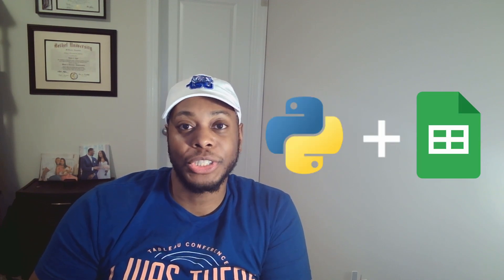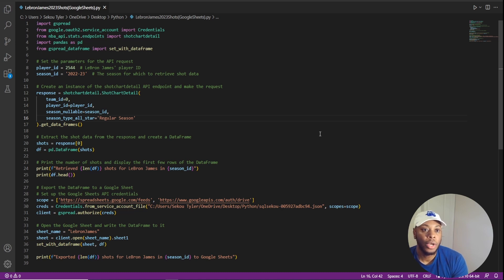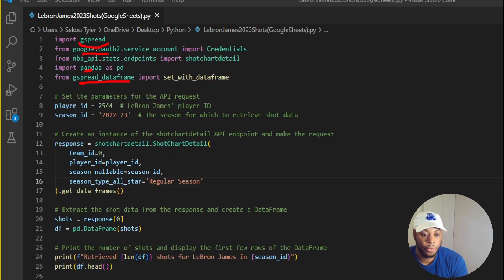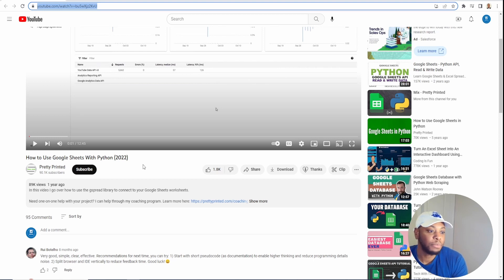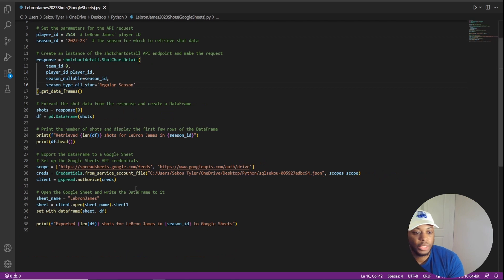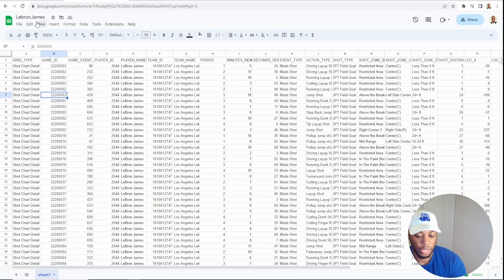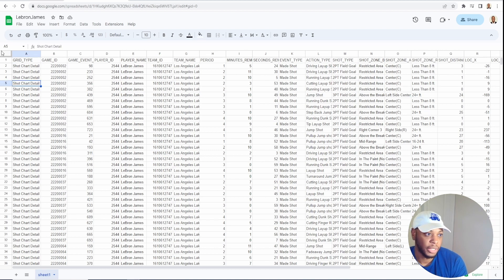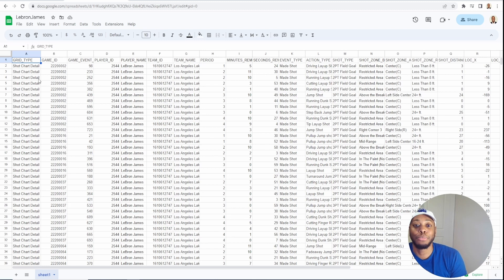How To Export Python Results into Google Sheets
Welcome to the final episode of our ChatGPT and Python series for Technology Tip Thursday! In this video, we will be diving into the world of data management and showing you how to export Python data into Google Sheets.

As we all know, data is the backbone of any successful business, and being able to manage and analyze data effectively can make all the difference. In this tutorial, we will be using Python to export data from the API: NBA_API and importing it into Google Sheets

Whether you're a data analyst or simply interested in learning more about data management and analysis, this video is a must-watch. So grab your coffee, sit back, and join us as we explore the world of Python and Google Sheets.